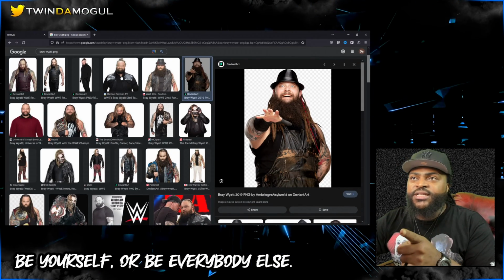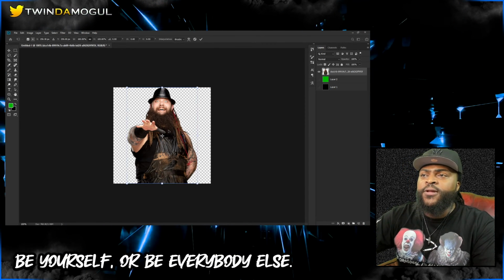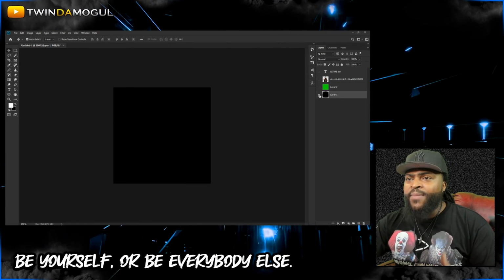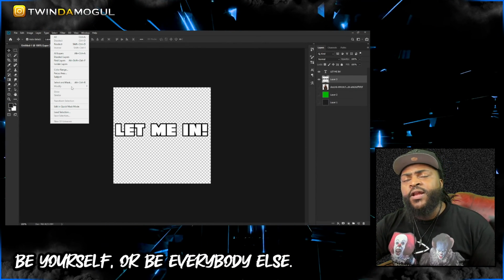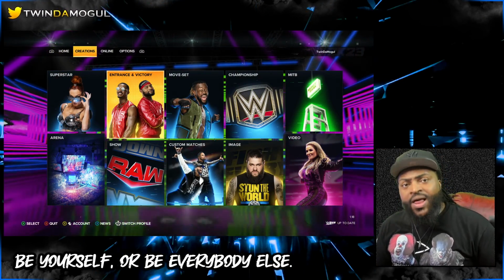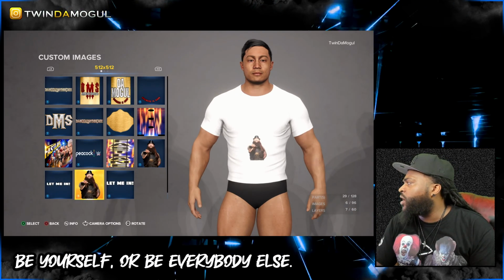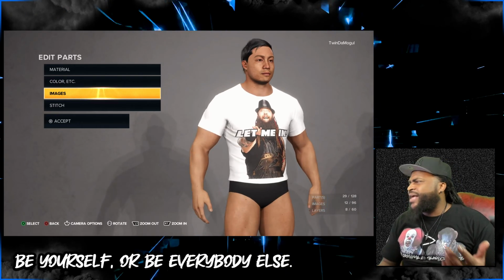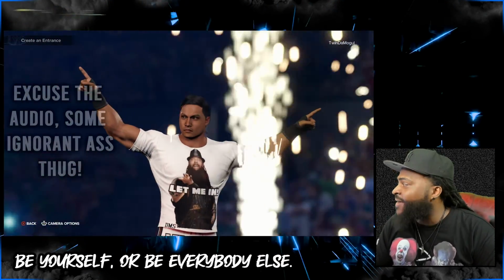How to Create Custom Attires on WWE 2K23: T Shirts!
How to Create Custom Attires on WWE 2K23: T Shirts! This video has been made for those who would like to make WWE 2K23 more personal. It has also been done for those of us who choose to be superstars rather than jobbers that count the lights! This is a tutorial on how to make custom attires on WWE 2K23, specifically T-Shirts. Yes, this tutorial can be used to create hoodies as well. Are you ready to create your custom T-shirt and elevate your attire? Did the tutorial meet your expectations? Be sure to DEVOUR that LIKE BUTTON!! Thank you and God Bless.

0:00 - 1:30 Intro
1:31 - 10:51 How to Create Design for T-Shirt
10:52 - 12:33 Uploading Design
12:34 - 18:10 Applying Design
18:11 - 19:10 Entrance with New T-Shirt
19:11 - 19:43 Outro

🎥S N A P C H A T         • @ Drevd55